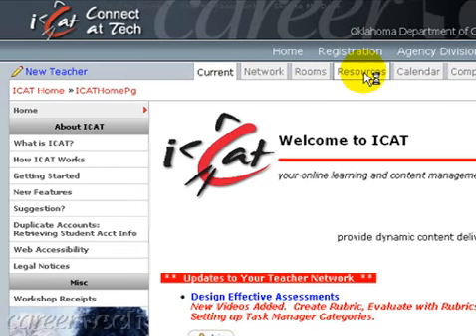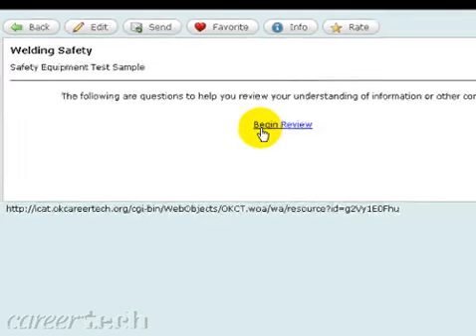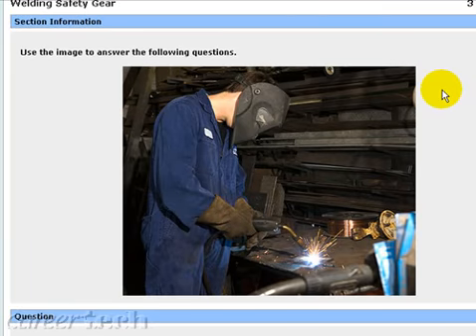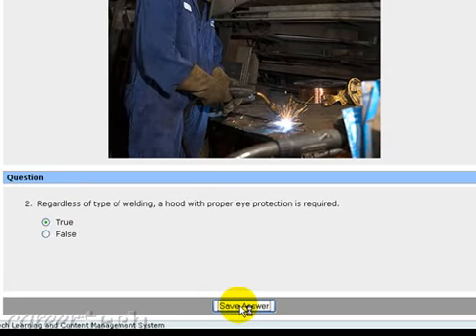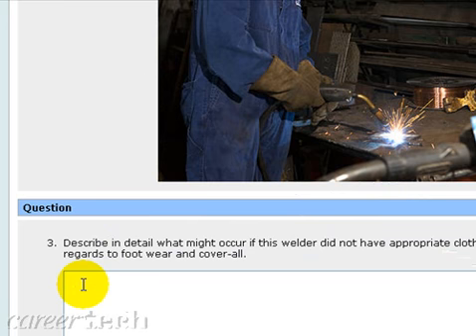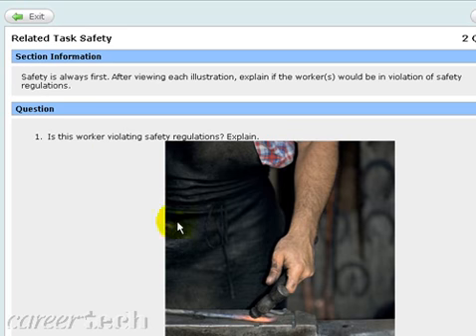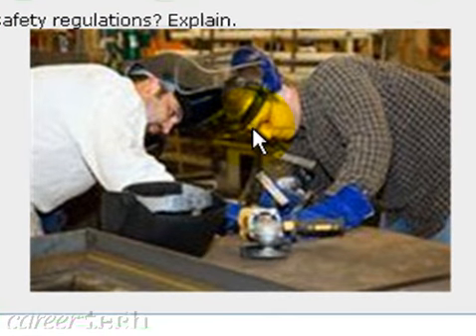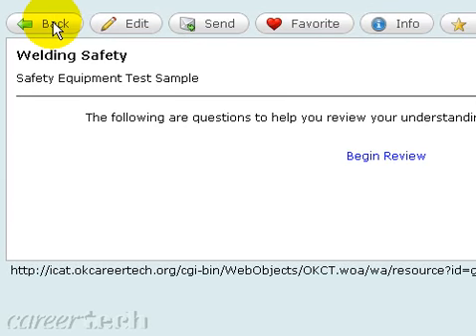1 Test Intro-Basic Design.flv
Part 1 of 7.  Assessing with Online Tests in ICAT.